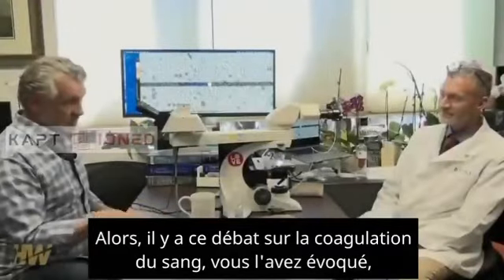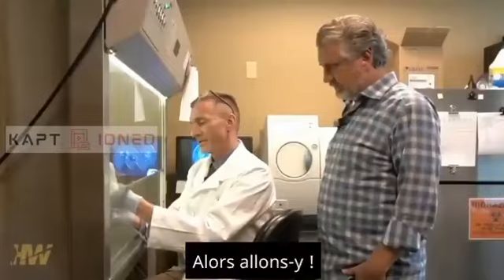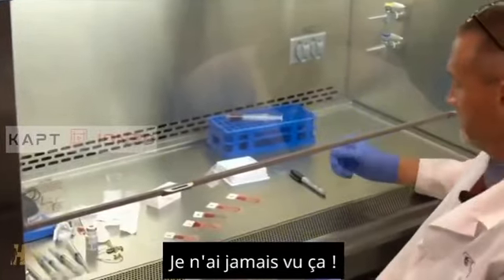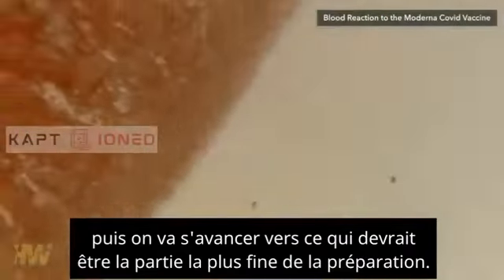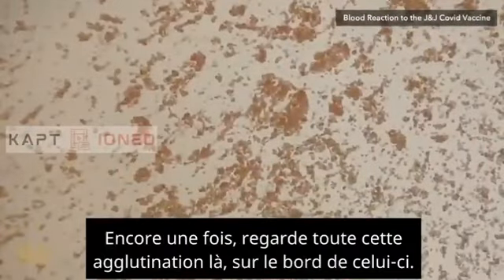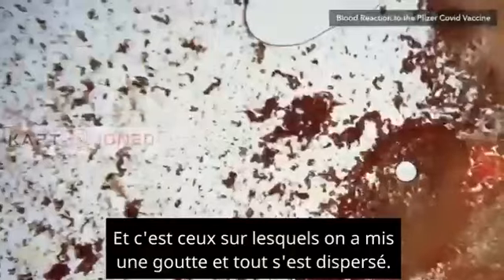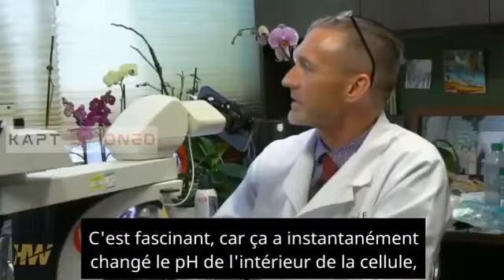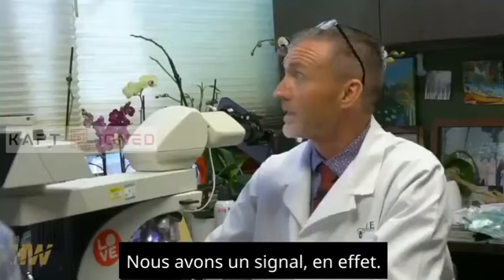מה עושה "ריזון" קוגיד לדם